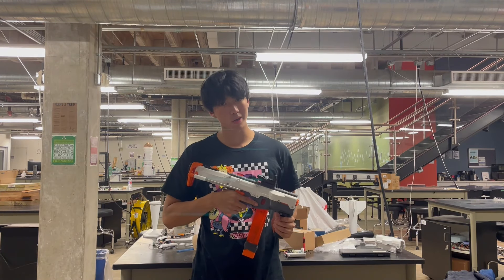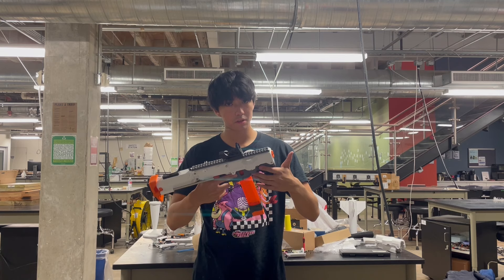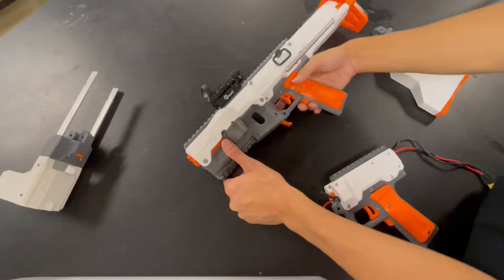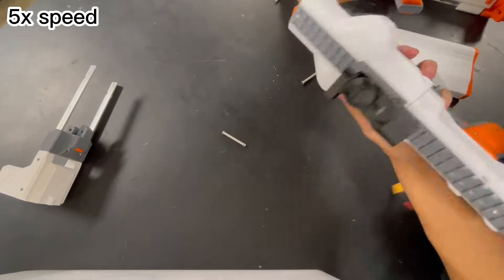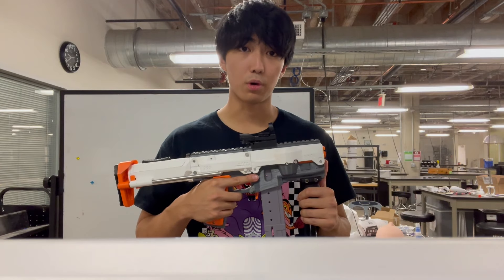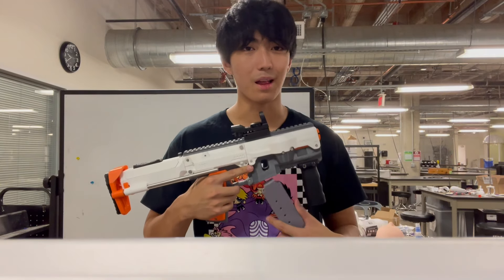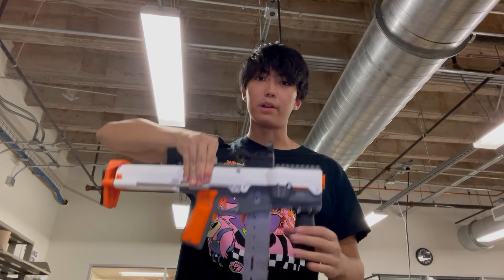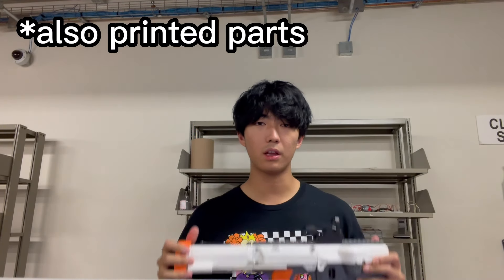Protean Modular Takedown Blaster Overview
After months of beta testing and on-and-off work, Protean drops today! The spiritual successor to the Gryphon, Protean carries over the layout and handling into a modular system with components that can be swapped out in minutes, all without any additional tools. Compatible with any full-sized wheel configuration, both 130s and 180s, a variety of stock options, and more down the line (solenoid in open beta, full-length magwell coming and Pulsar/Hurricane support on their way), it'll fit right in at almost any playing field.

Scattle - To The Top
Heaven Pierce Her - Sands of Tide (ULTRAKILL OST)
Timecop1983 - On the Run